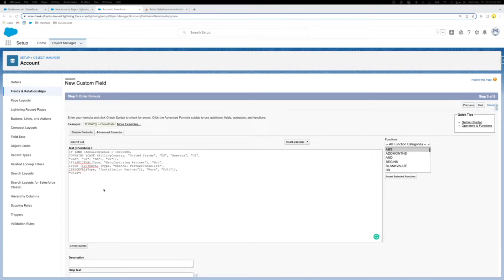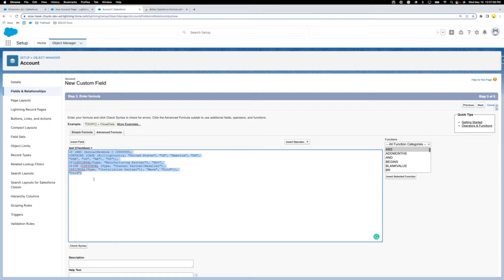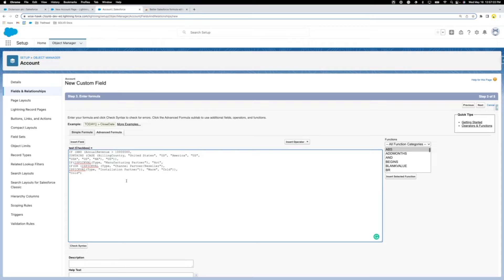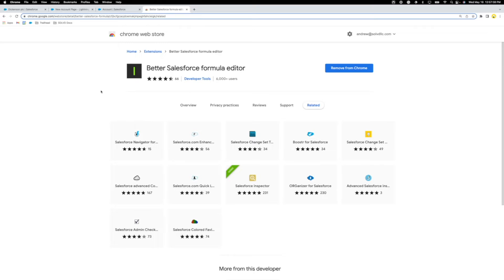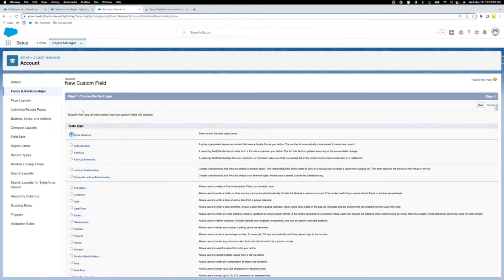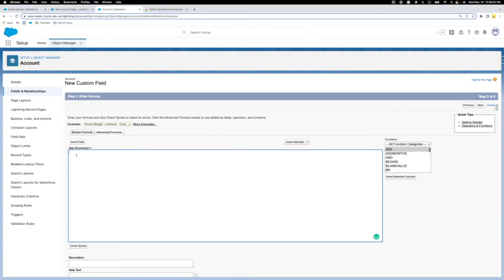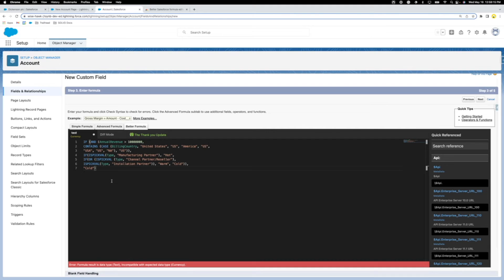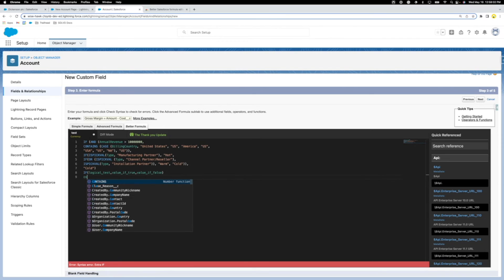Custom Formulas on Salesforce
Have you gotten stuck on Salesforce with different custom formulas for clients? Take a look as Andrew Maisey walks us through an awesome chrome extension to help you save time!